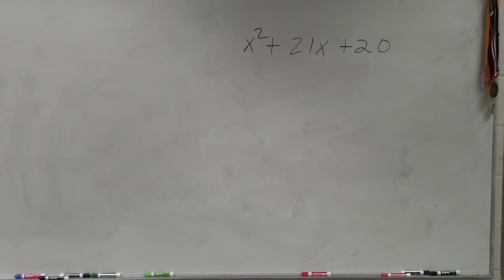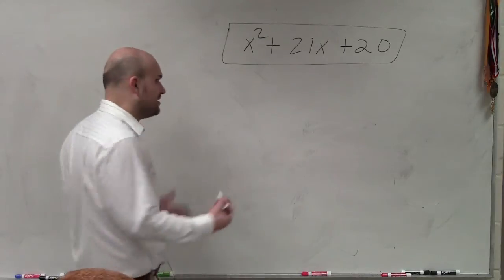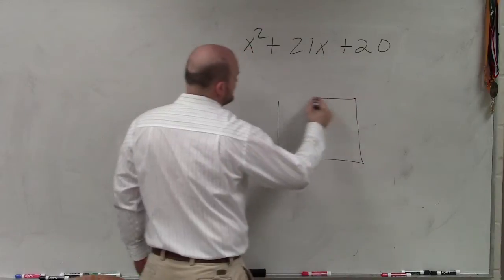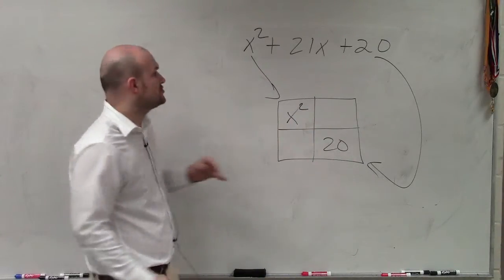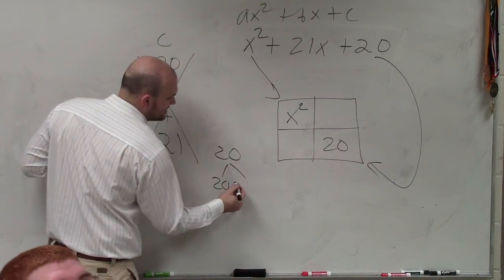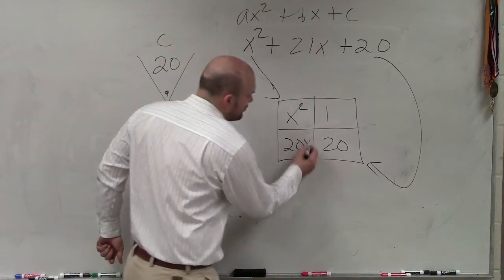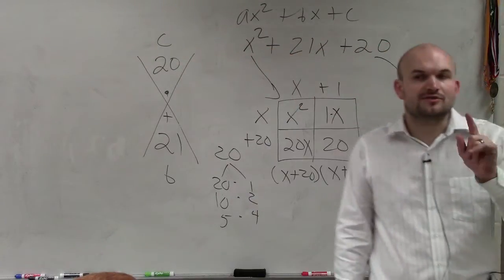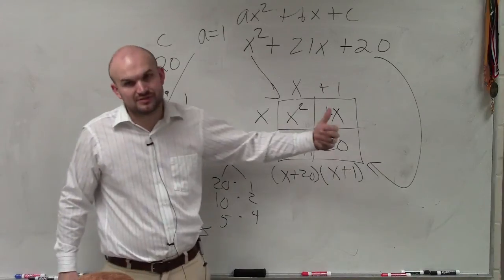Learn how to factor a trinomial using a rectangle and the diamond method